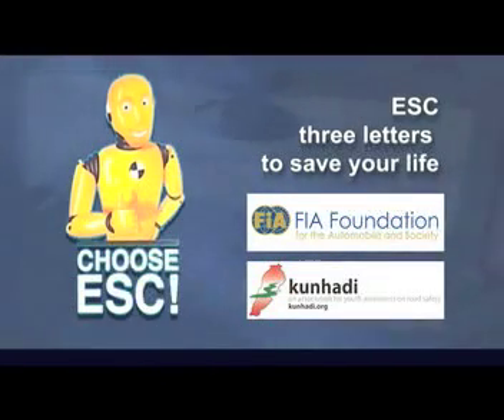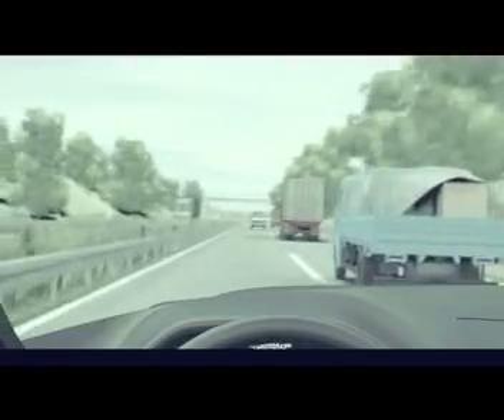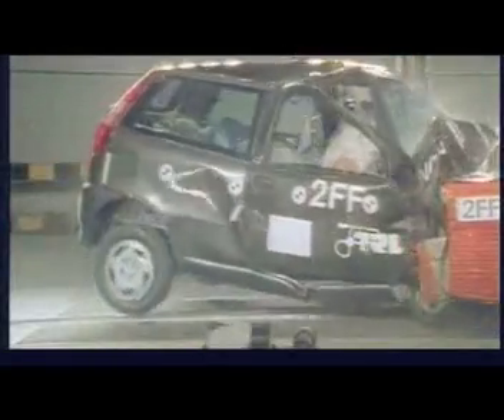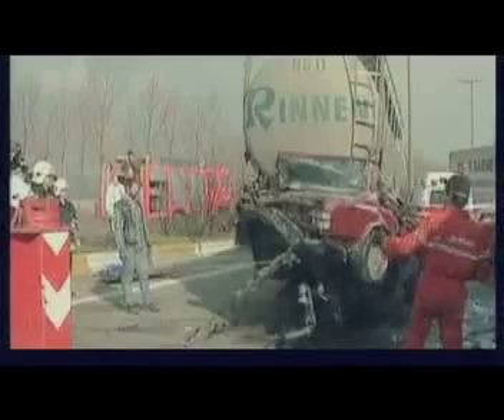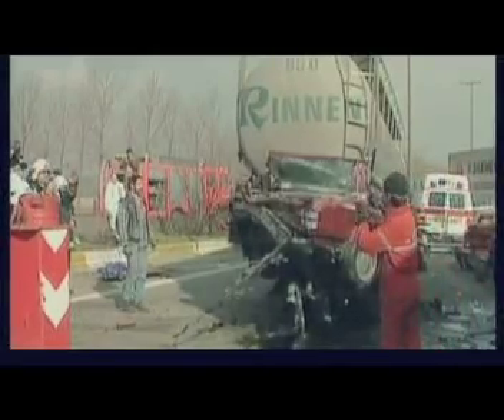ESC 3 words to save your life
ESC systems in new cars